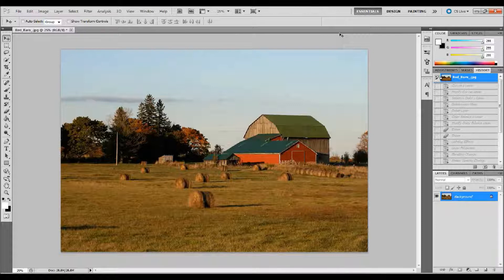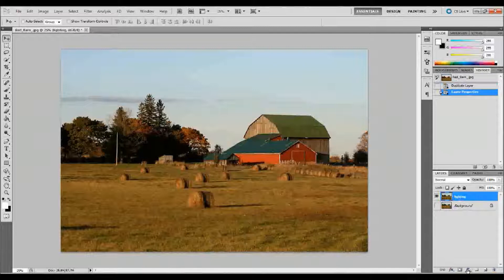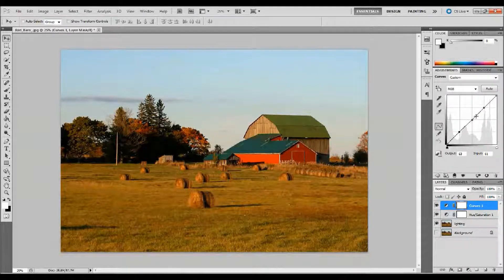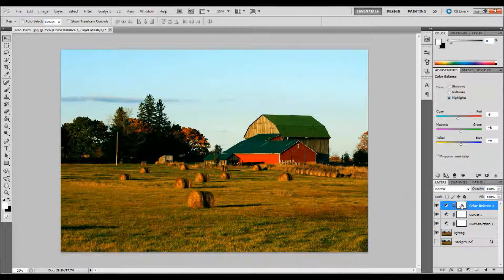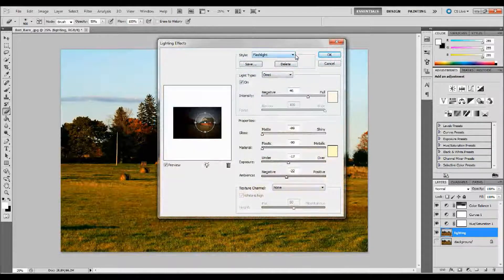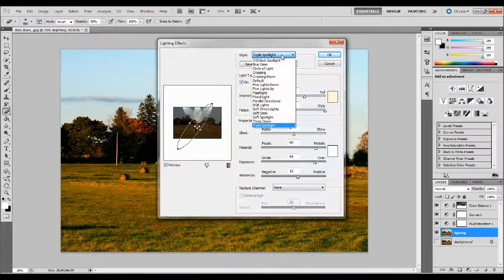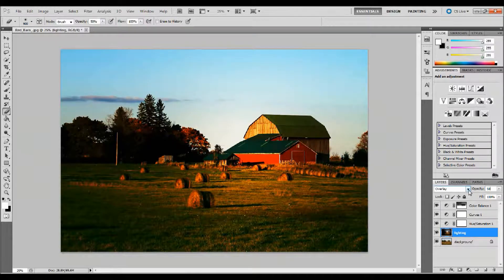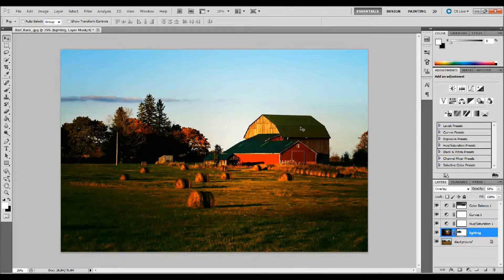Photoshop Tutorial Lighting Effect Filter | Glazefolio Design Blog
This is a great Adobe Photoshop tutorial to help brush up on some of your lighting techniques. One of the many ways to add cool lighting effects is with the Lighting Effects filter. There are many options and many drop downs so please take your time and play with this technique. You will be happy with the results. I also through in a few other ways to enhance your pictures at the beginning of this tutorial, so I hope those are helpful as well!